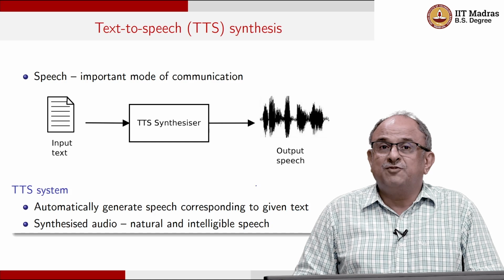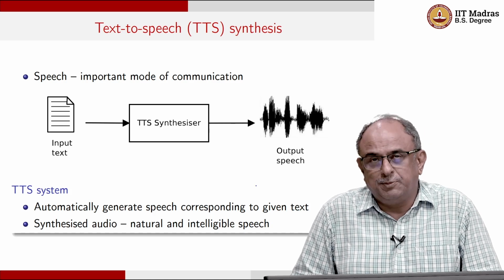L31: Introduction to tts | from text to natural speech with neural synthesis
Video Overview
In this lecture, you will learn the fundamentals of Text-to-Speech technology and how text is converted into clear, natural-sounding speech signals. We discuss challenges in creating intelligible speech, handling gender-specific voices, and balancing neutral versus conversational speech styles. The lecture also covers expressive speech with emotions, speech-to-speech translation, and voice conversion. You will learn about practical applications of TTS for accessibility and the visually impaired, and explore the evolution of speech synthesis methods, including unit synthesis and modern neural approaches in speech technology.